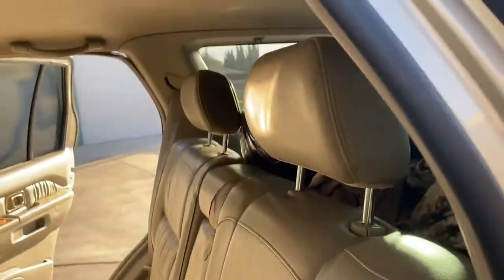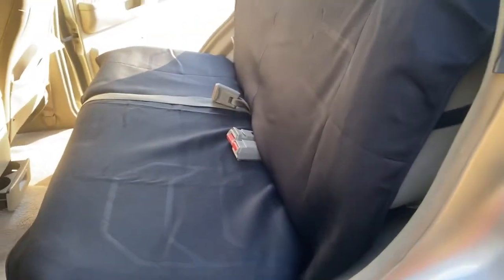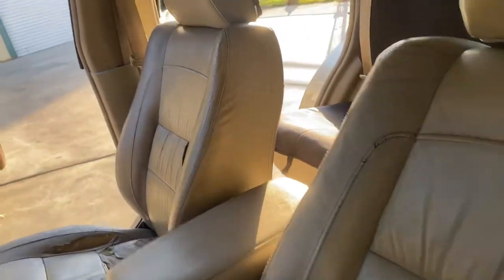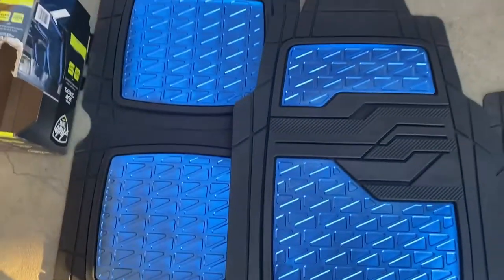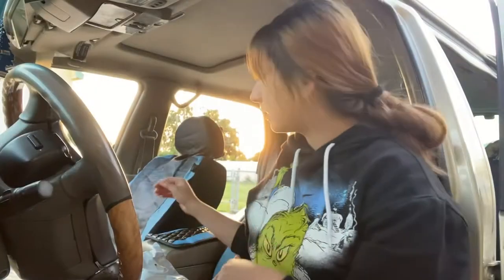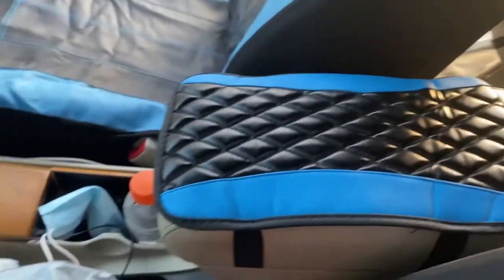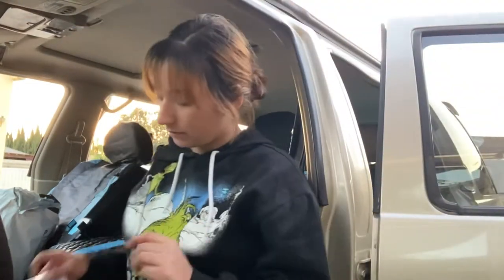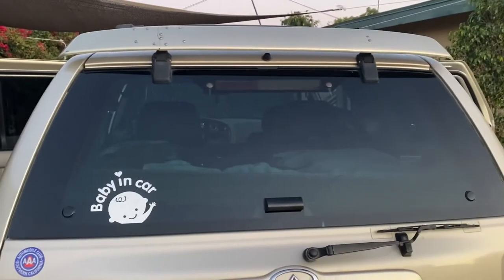Clean & Decorate My Car With Me (Shein Car Decor)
Welcome ✨ .
I’m gonna be honest I recorded this video back I’m March, Edited it back in May, Uploaded it back in June and I’m finally making it public now in July lol. I’ve been occupied with work and life but I’m finally letting this video shine😂. Hope you enjoy(:.

2pcs Rhinestone Decor Car Coaster

Heart Design Car Air Outlet Clip

￼ Car Center Console Armrest Pad

Butterfly Design Car Air Outlet Clip

Rhinestone Decor Car Steering Wheel Cover

Rhinestone Decor Car Seat Belt Pad